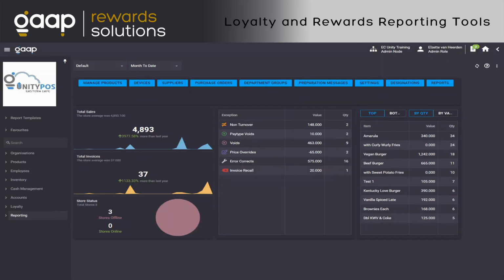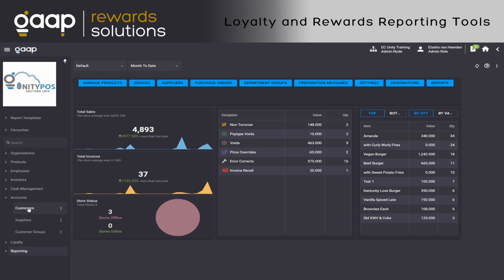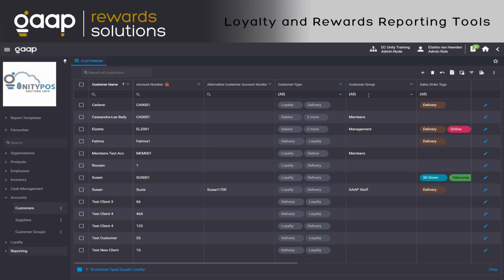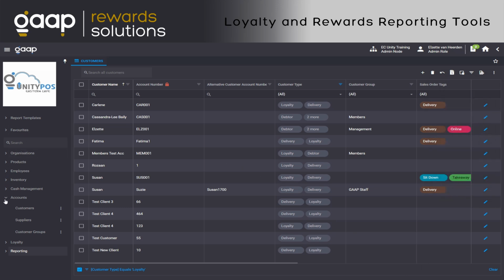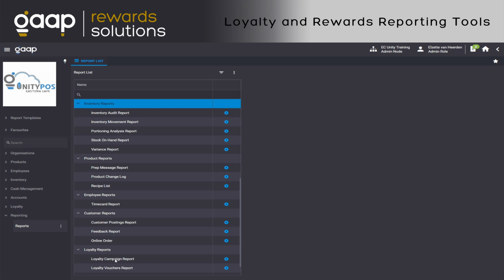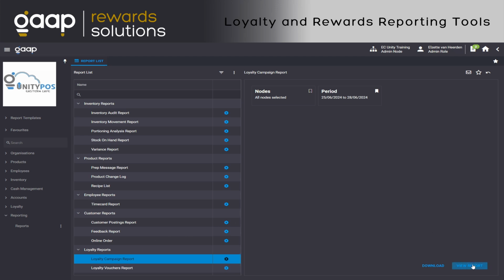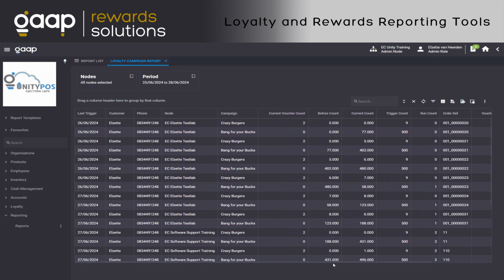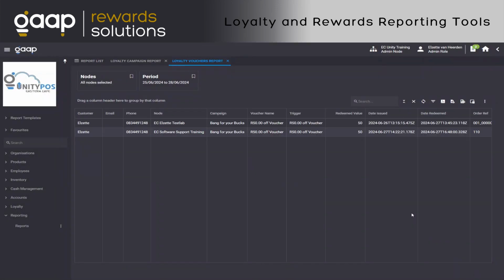Unity - Loyalty and Rewards Reporting Tools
A short video on how to use the Unity Rewards and Loyalty reporting tools.